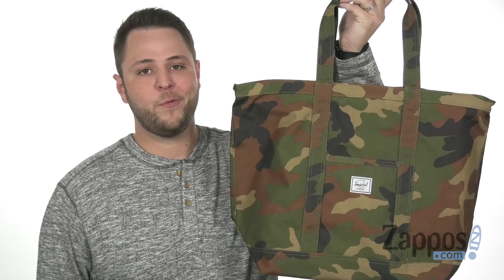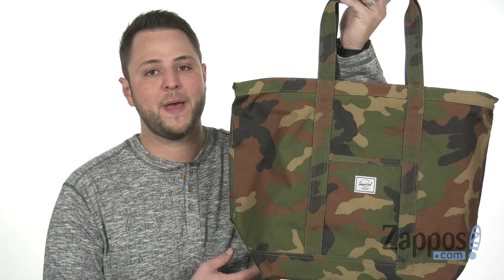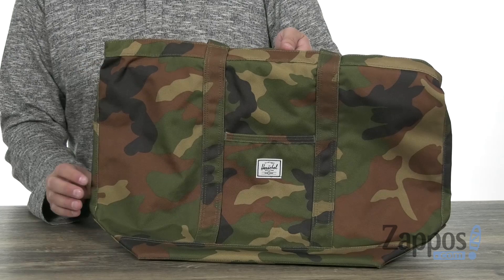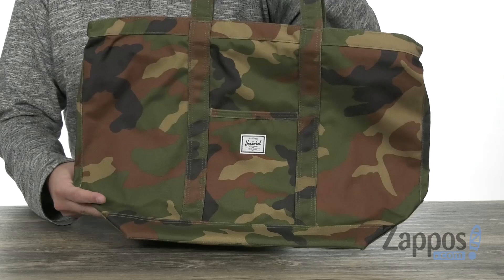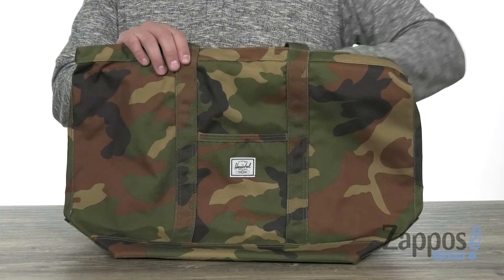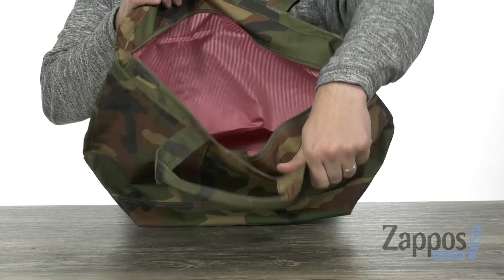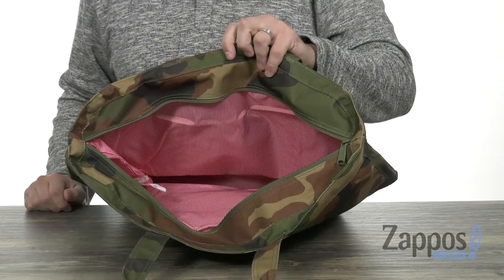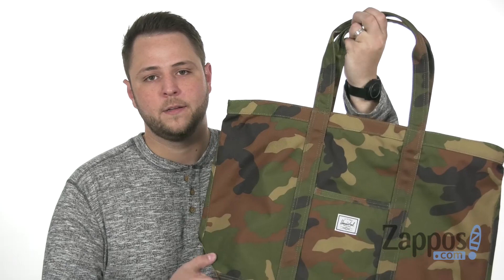Herschel Supply Co. Bamfield Mid-Volume SKU: 9197328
Extremely functional with intricate detailing, you can't go wrong with the Herschel Supply Co.&trade; Bamfield mid-volume tote!
A smaller fitting version of the classic Bamfield silhouette in a mid-sized design.
Water-resistant polycoat fabric tote.
Spacious main compartment for your daily essentials.
Reinforced trim and nylon webbing handles.
External sleeve pocket offers additional storage.
Decorative side-stitching detail.
Structured and reinforced base for long-lasting use.
Classic woven tab adorns front.
Signature striped fabric liner.
100% polyester;Lining: 100% polyester.
Volume: 34 L
Imported.